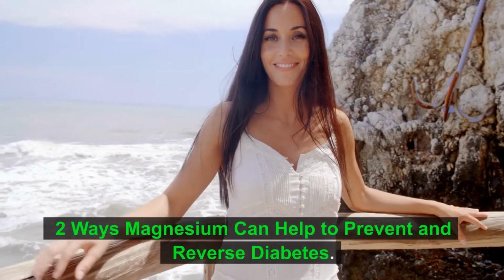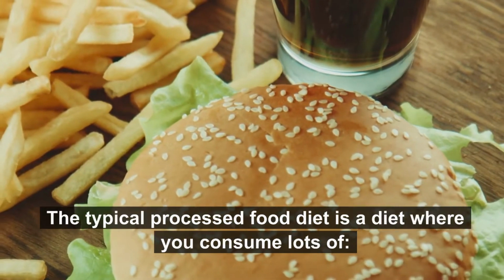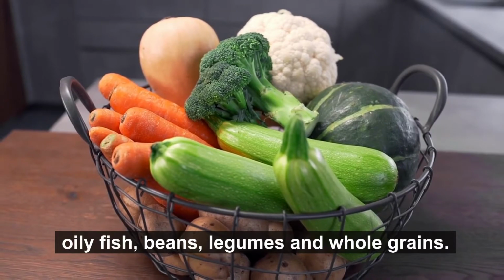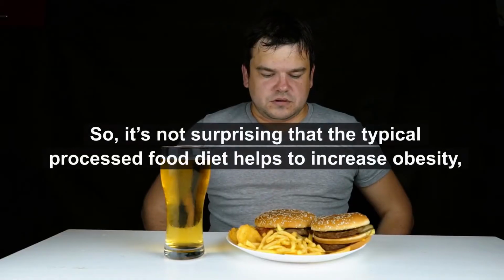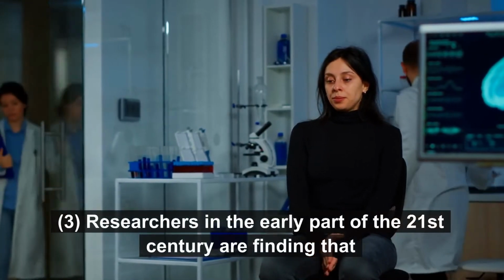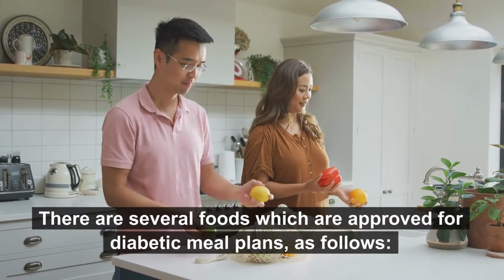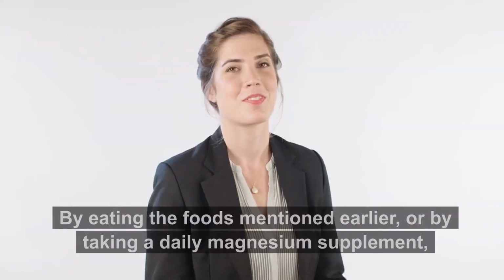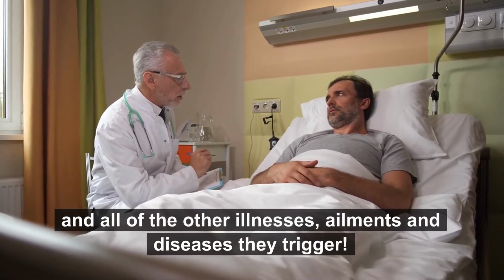2 Ways Magnesium Can Help to Prevent and Reverse Diabetes ❤️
2 Ways Magnesium Can Help to Prevent and Reverse Diabetes.
How Magnesium Helps with Diabetes. It’s estimated that under 30% of US adults get their recommended daily allowance of magnesium from their diet.

This is because of the prevalence of the Standard American Diet, that is, the processed foods that make up a typical daily diet are vitamin, nutrient and mineral deficient.

In this video, the eighth in the series of the “Secrets of Diabetes”, you’ll discover 2 ways magnesium can help to prevent and reverse diabetes.

When you eat the typical diet, your body becomes very sad in return, causing devastating health problems.

What are you feeding your body with?

The typical processed food diet is a diet where you consume lots of:

 (1) Processed red meat and dairy products;

(2) Artificial sweeteners;

(3) Processed foods such as chocolates, sweets, cakes and pastries;

(4) Fried foods and baked goods; and

(5) Refined sugar, salt and white flour.

You may frequently eat away from home, thereby consuming a lot of restaurant food and fast food.

Consequently, you eat very little fresh fruit, vegetables, oily fish, beans, legumes and whole grains.

Looking at that definition of a typical processed food eating approach, this is also the typical diet of most people in many modern, industrialized nations. and other places where that unhealthy approach to nutrition is commonplace.

A magnesium deficiency is, therefore, not only found in the United States, but most of what we consider the “western” world.

If you eat a diet predominantly made up of processed foods, you probably aren’t getting anywhere near sufficient magnesium into your body to stay healthy.

So, it’s not surprising that the typical processed food diet helps to increase obesity, but it also puts you at a much higher risk of developing diabetes.

Here is the first of the 2 ways magnesium can help to prevent and reverse diabetes:

#1. The Science Behind the "Magnesium Cures Diabetes" Argument:

Consider the following:

(1) It’s no mere coincidence that diabetes patients usually show low levels of magnesium.

(2) Magnesium as a mineral, helps with the normal function of your:

(a) Muscles;

(b) Bones;

(d) Reducing tiredness.

(3) Researchers in the early part of the 21st century are finding that magnesium impacts a wide range of healthy functions and physiological processes.

(4) This relatively new research shows magnesium has been discovered in more than 300 different healthy enzymes in the human body.

(5) Some of those enzymes help regulate blood sugar levels, a vital factor in helping to prevent diabetes.

(6) Getting plenty of magnesium in the foods you eat, or taking a daily magnesium supplement, can help prevent diabetes and even reverse the condition.

And here is the second of the 2 ways magnesium can help prevent diabetes and even reverse the condition.

#2. Foods That Are High in Magnesium:

There are several foods which are approved for diabetic meal plans, as follows:

(1) Dark leafy greens;

(2) Avocados;

(3) Bananas;

(4) Wild-caught oily fish;

(5) Nuts and seeds;

(6) Beans, legumes and whole grains;

(7) Dark chocolate; and

(8) Yogurt without added sugar.

These are all foods recommended in many healthy diet plans, that help reduce diabetes symptoms.

It’s recommended that you get about 350 mg of magnesium into your body every day, but ensure you do your research first and test your current levels.

By eating the foods mentioned earlier, or by taking a daily magnesium supplement, and you could help prevent or reverse a diabetic diagnosis.

Conclusion and Summary:

Consider the following:

(1) Being magnesium-deficient is a further problem regarding diabetes. cases continue to increase.

(2) A manufactured and man-made processed food diet is slowly killing people due to the increasing chronic inflammation levels in their bodies.

(3) If you don’t change your eating habits, you further increase your risk of suffering with diabetes.

If you go on to buy the product or service as a consequence of clicking the link, we might receive – at NO COST to you – a small amount of affiliate commission, which helps pay for the production of this and future videos for the Natural Health Guys channel.

2 Ways Magnesium Can Help to Prevent and Reverse Diabetes